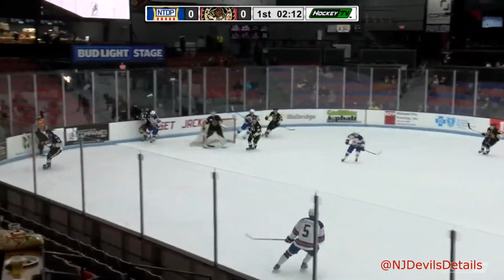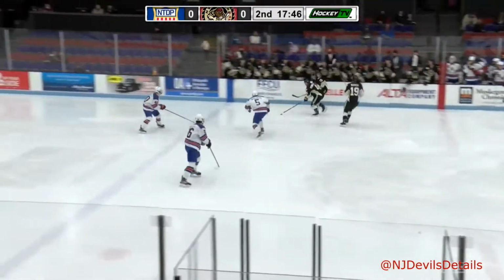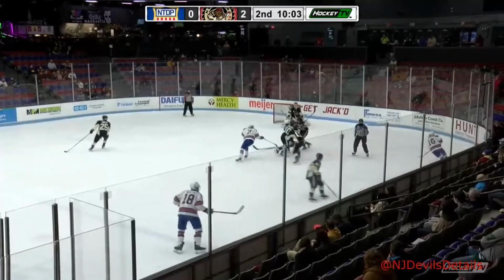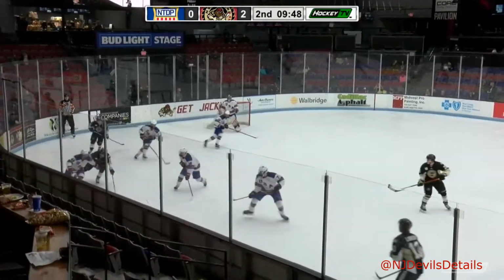2021 NHL Draft | Jeremy Wilmer (#16) Shift by Shift vs Muskegon, April 2, 2021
Shift by shift footage of forward Jeremy Wilmer (#16 in white) vs. the Muskegon Lumberjacks during USHL regular season action. Wilmer is a projected pick for the 2021 NHL entry draft, and is currently playing for the U18 Team for the United States National Development Program. Wilmer is committed to play for Boston University in the NCAA's Hockey East conference.

Listen on Spotify, Apple Podcasts, and Soundcloud

This video was created for commentary and analytical purposes.